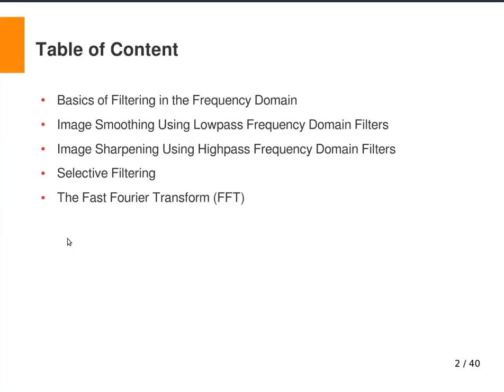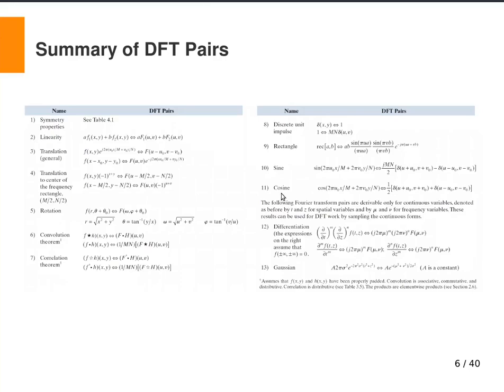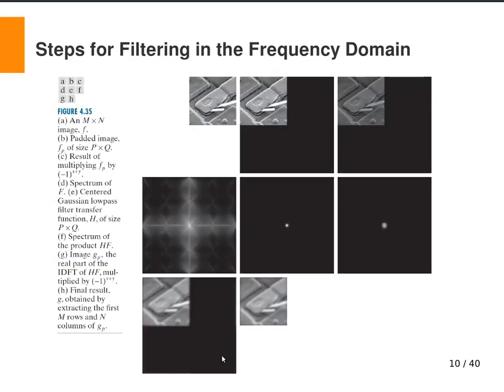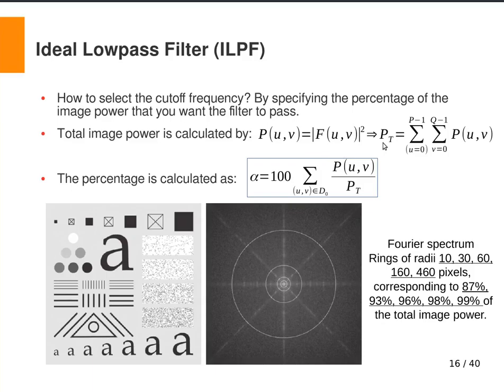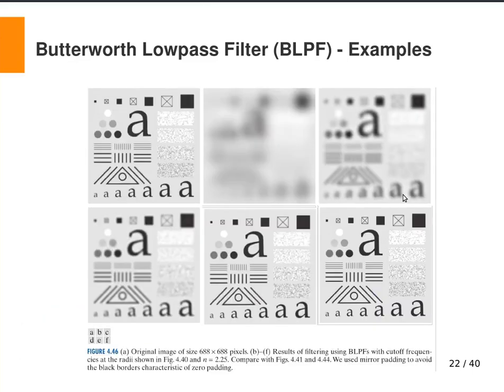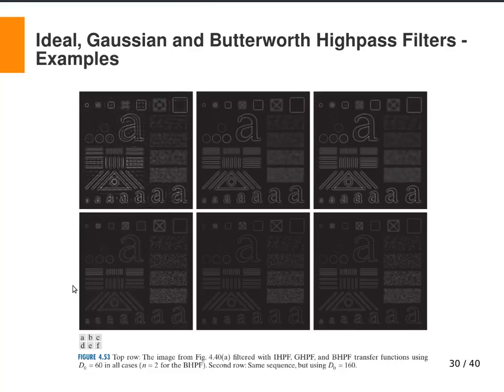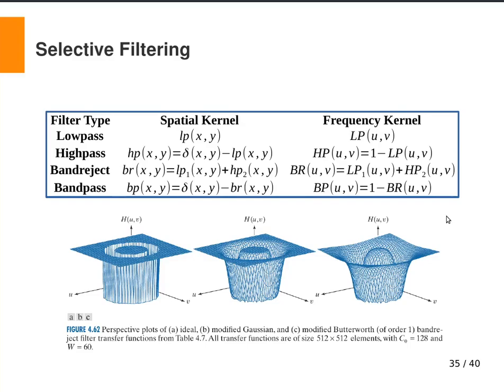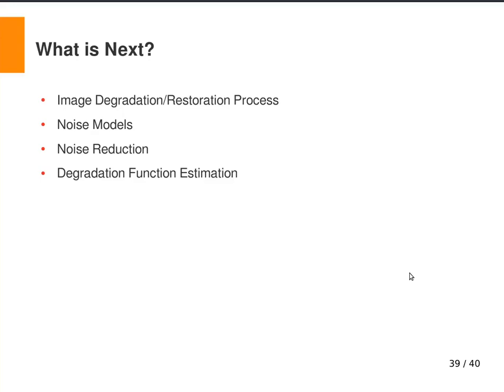Digital Image Processing - Part 7 - Image Filtering in Frequency Domain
Topics:
00:40 Review of the Previous Lecture
16:55 Basics of Filtering in the Frequency Domain
31:18 Image Smoothing Using Lowpass Frequency Domain Filters
53:02 Image Sharpening Using Highpass Frequency Domain Filters
1:07:57 Selective Filtering
1:13:37 The Fast Fourier Transform (FFT)